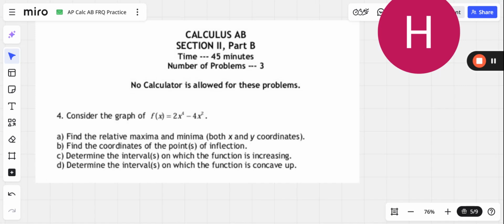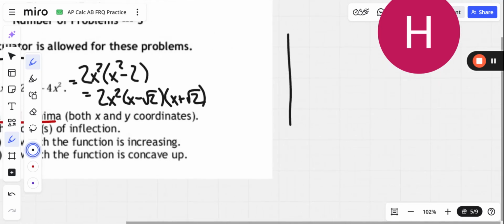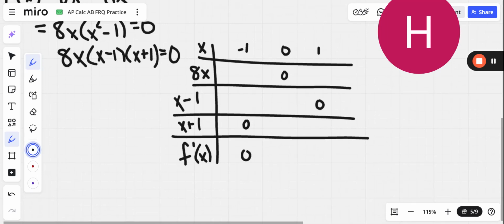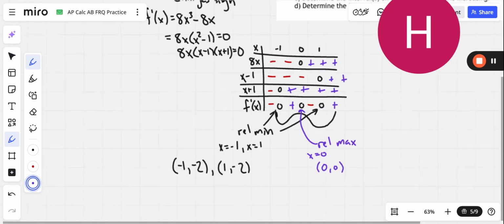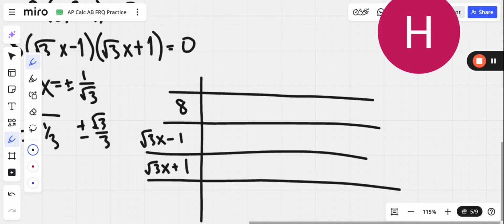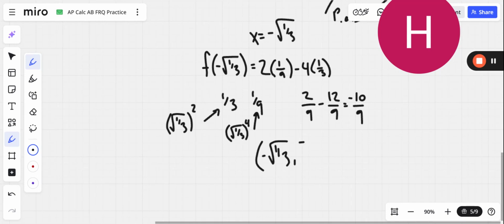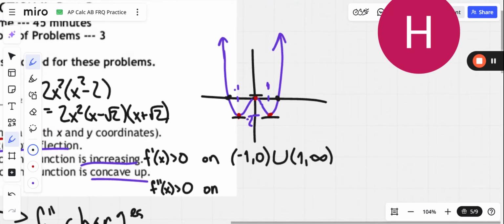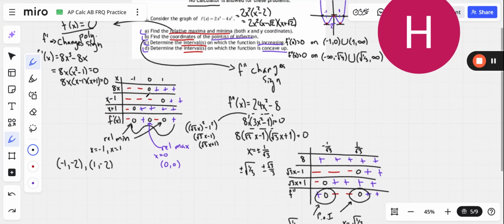AP Calc Standards: FRQ Practice 1/6 📚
This is the first of a series of 6 videos that are going to showcase some essential tips and strategies for tackling problems on the AP Calculus Exam. Each question will have a highlighted concept or two, so you should take notes anywhere you are stumped or confused by the phrasing in the questions. Admittedly, the questions for this first problem are rather direct, so it should be almost immediate that you understand what you need to do in this one. This problem covers a polynomial function along with some pretty basic questions involving the first and second derivatives. In Calculus, you'll want to be very comfortable with factoring a simple quadratic situation as in part (b) by using the "difference of squares" structure; even though 3 is not a perfect square, we do know how to represent its square root by just using a radical. I encourage you to pause the video and give yourself about 10-12 minutes to work on this for yourself before checking back and seeing how we did it here.

Some Things to Keep in Mind with This One:
- You won't get a question this easy on the AP exam. However, you will absolutely be asked the same questions about a tougher function; so make sure it is absolutely clear how to find relative maxima/minima (both the x and y coordinates) as well as points of inflection (both x and y coordinates)

- THE Chart is one of the best tools you can use in calculus, so if you haven't already watched my video on it, GO WATCH IT and make your life easier!

- Because this problem was just a simple polynomial, it could realistically be done in a rather fast time. You should definitely aim for a sub-12 minute time.

Chapters
0:00 Introduction to Calculus
2:30 Getting Started/Visualizing the Function
4:00 Relative Maxima & Minima
4:45 Using THE Chart
6:50 Using the Original Function to Find Corresponding y-values
7:45 Points of Inflection
8:35 Factoring as a Difference of "Squares"
9:20 Using THE Chart Again
10:45 Using the Original Function Again to Find Corresponding y-values
12:15 Using THE Charts from Previous Parts to Quickly Write Intervals for (c) and (d)
14:15 Some Concluding Blab